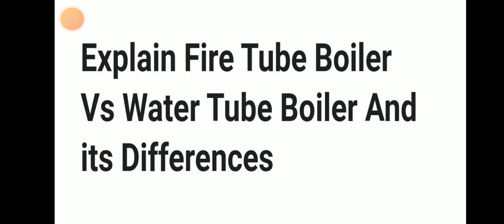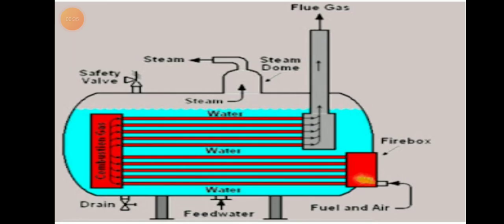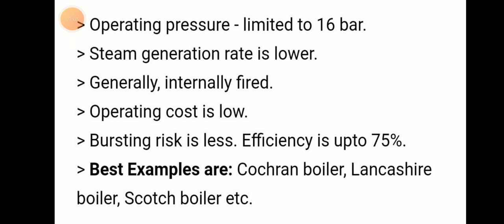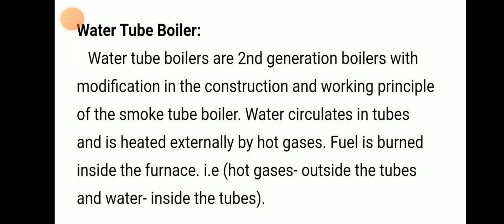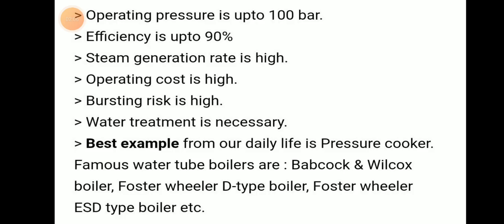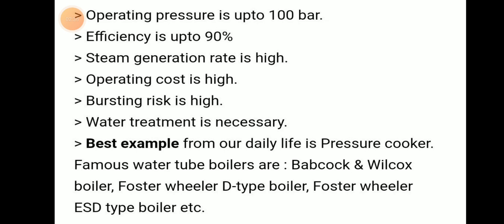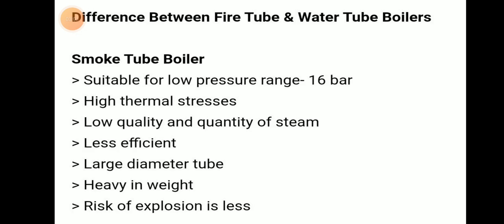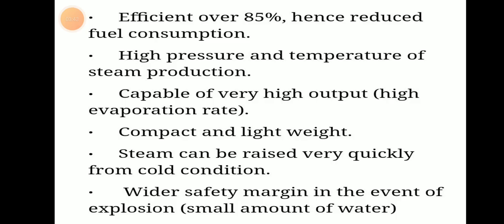Fire tube boiler and water tube boiler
fire tube and water tube boiler